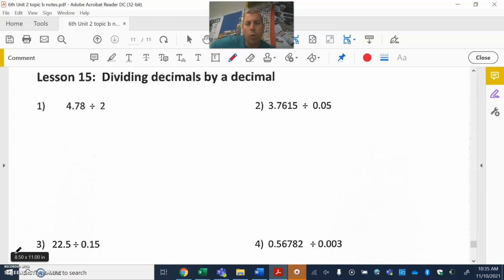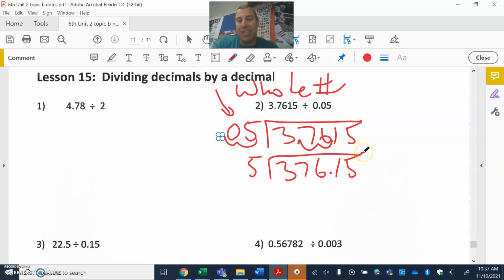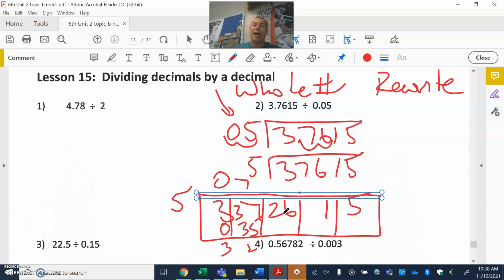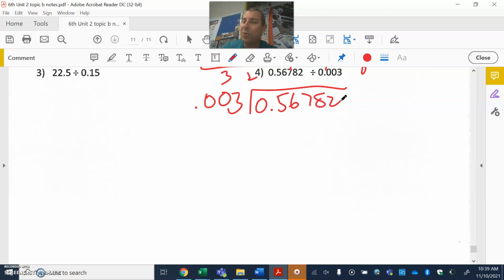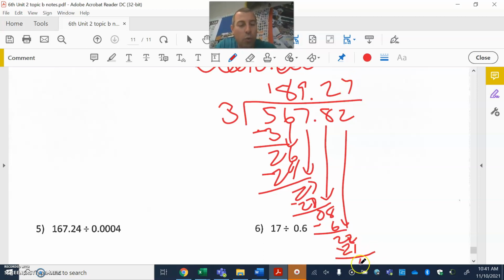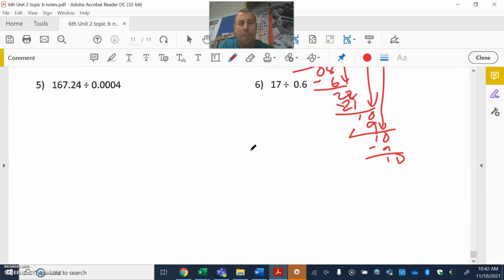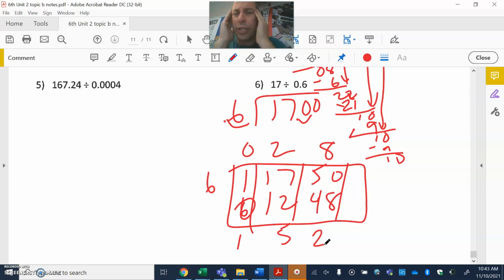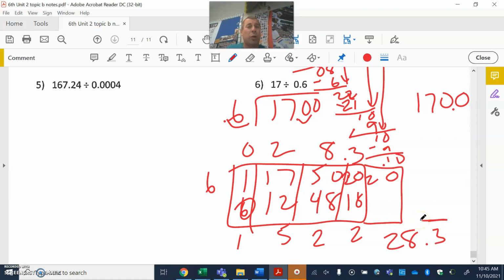6th Grade Unit 2 lesson 15